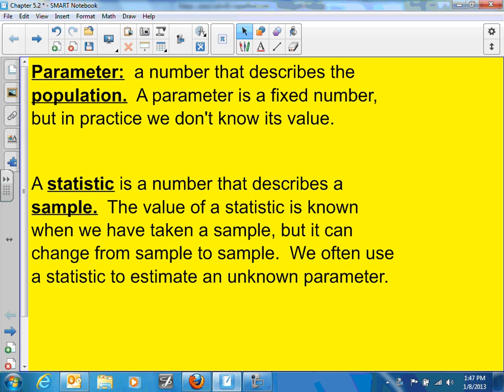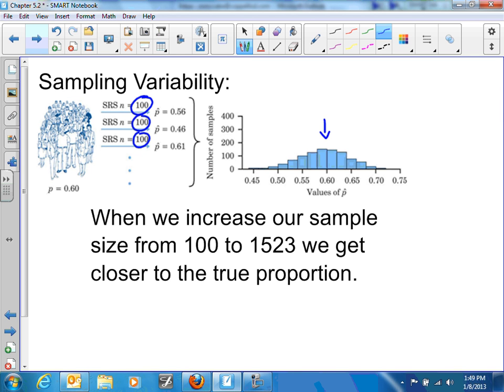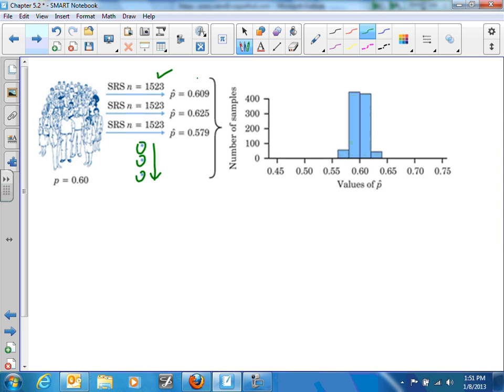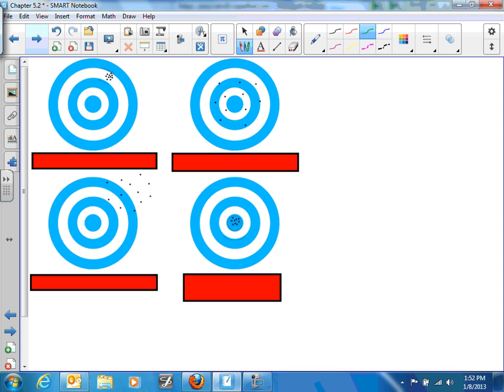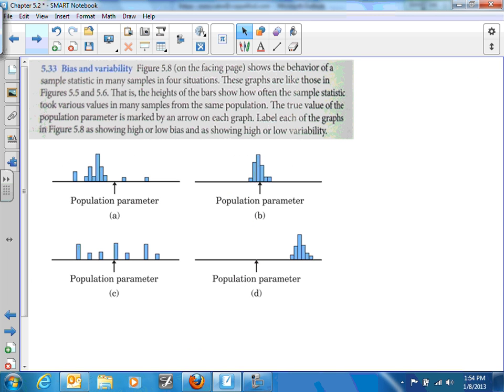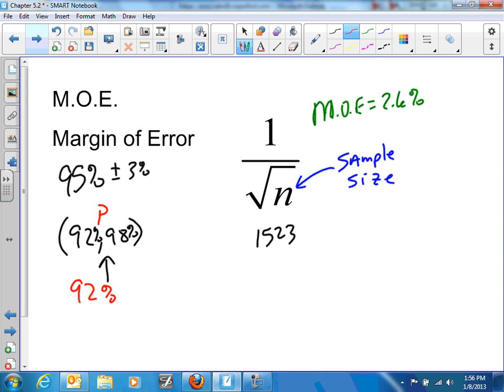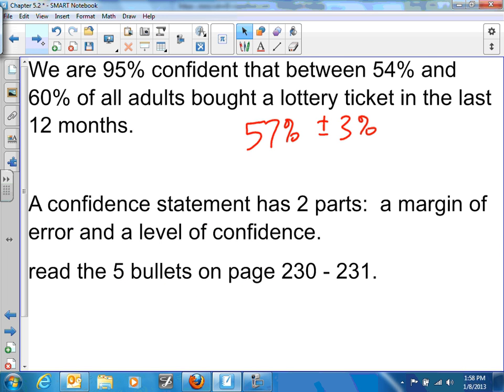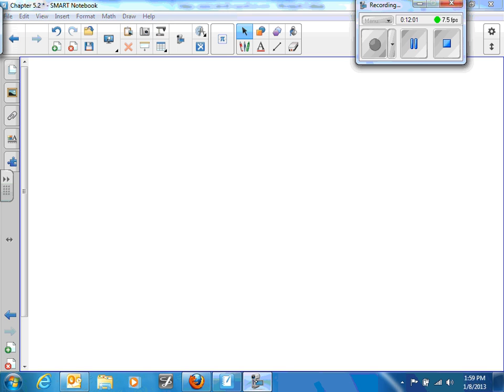chapter 5 2 notes and homework